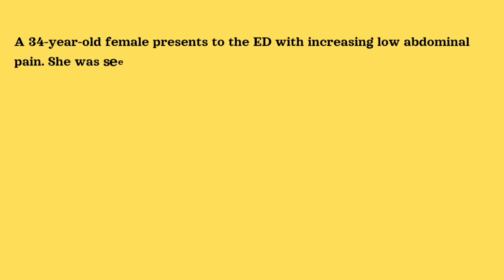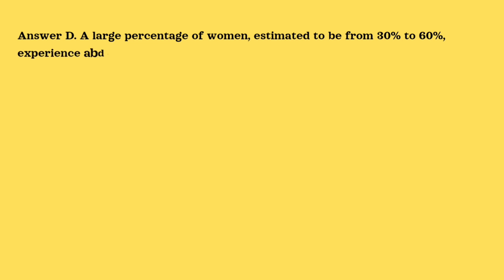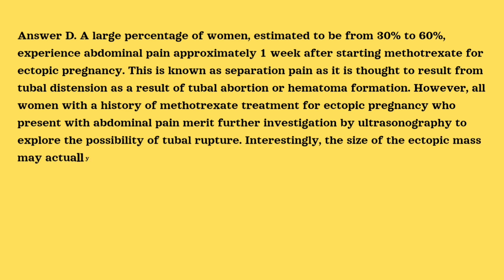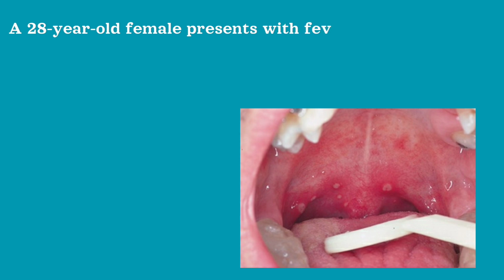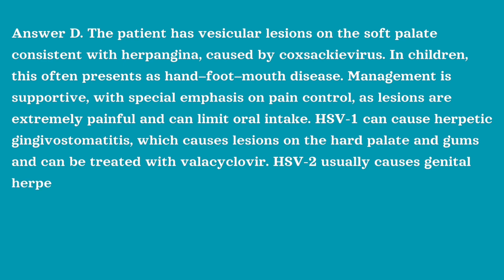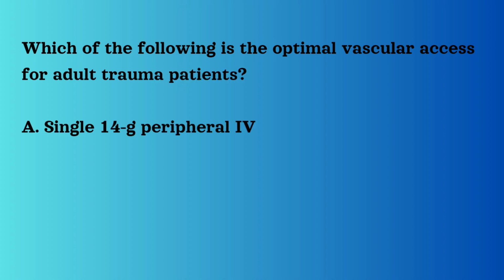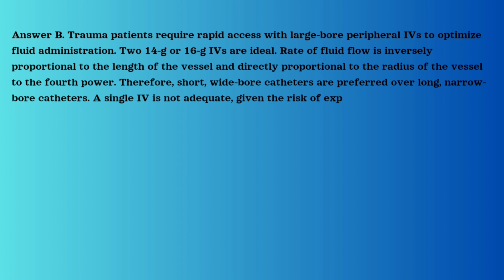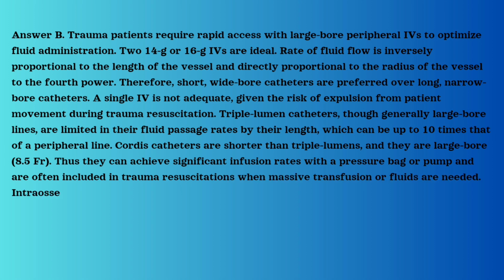बिल्कुल ऐसे ही प्रश्न❓ NORCET 🧑‍⚕️में आयेंगे 🚀QUESTION OF THE DAY 🚀 NORCET || ESIC || RRB || PGI